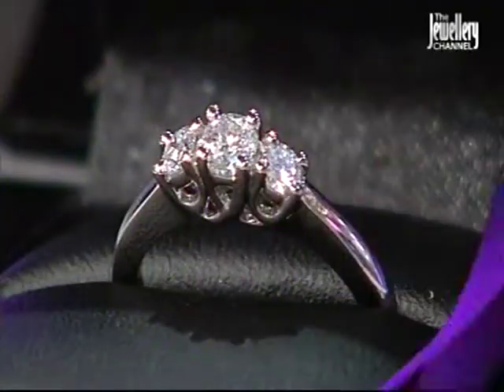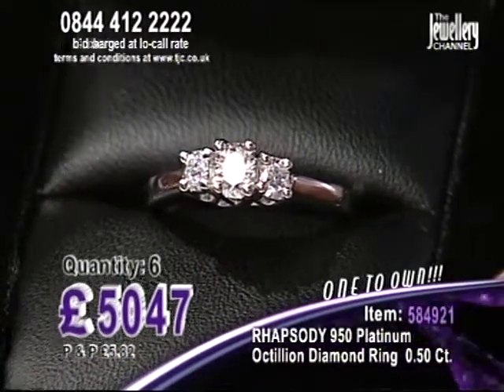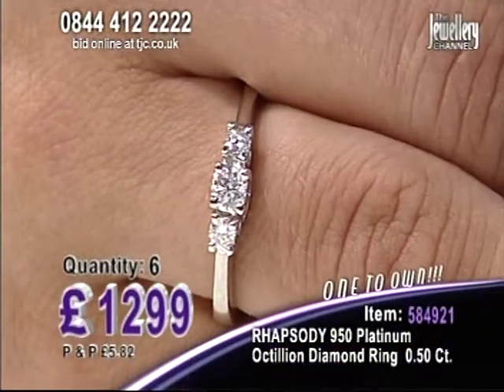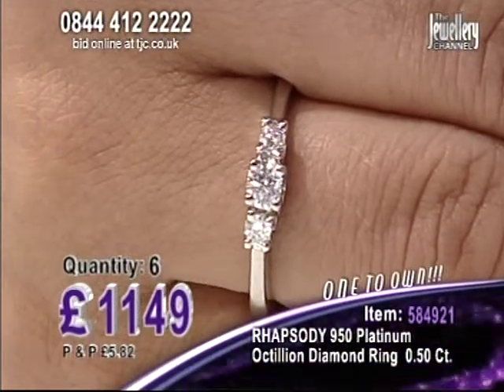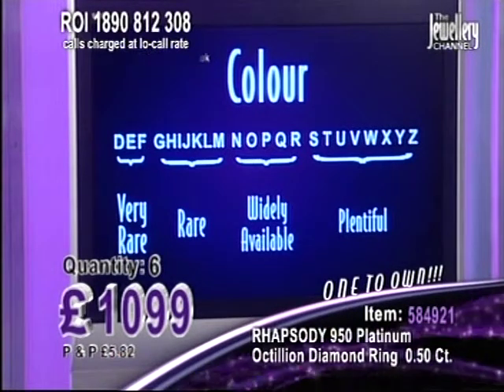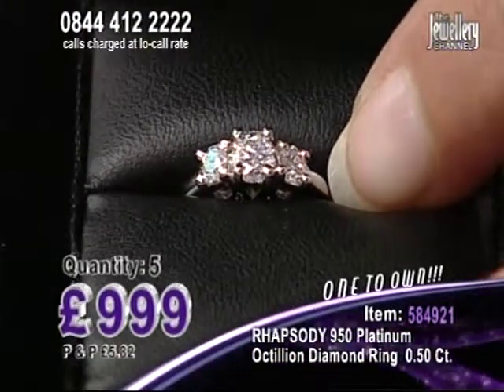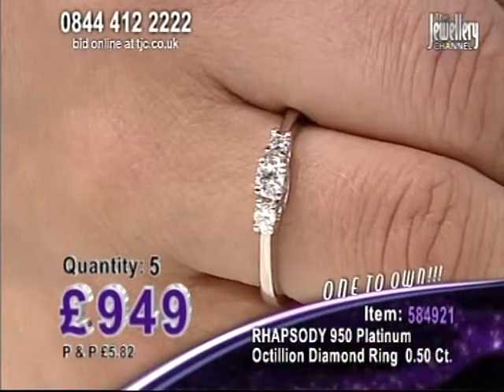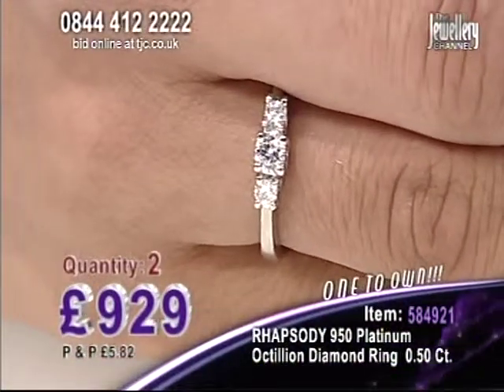TJC - One To Own @ 11am - 21/2/09 (1 of 2)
RHAPSODY 950 Platinum Octillion Diamond Ring, 0.50cts - with Pollyanna Woodward